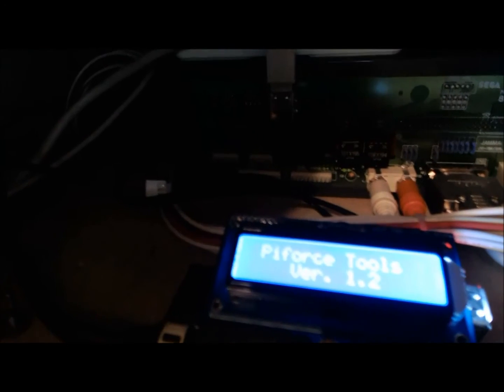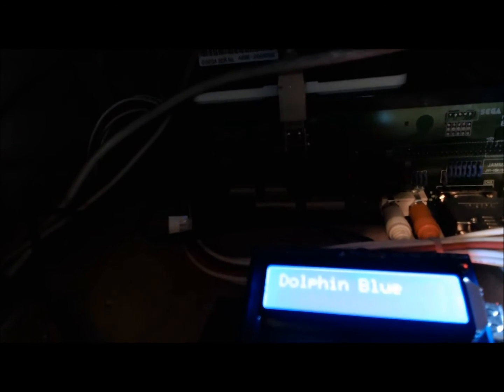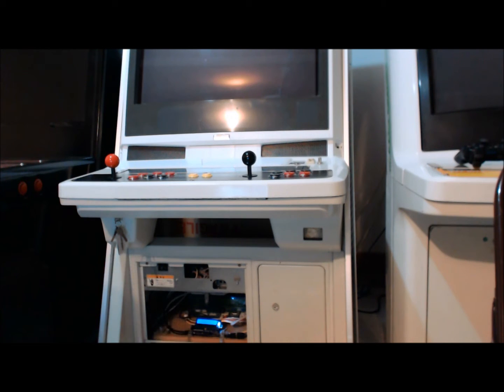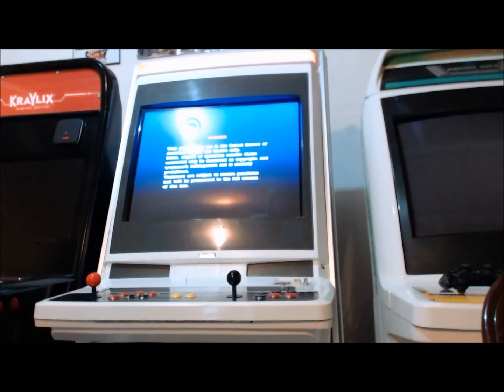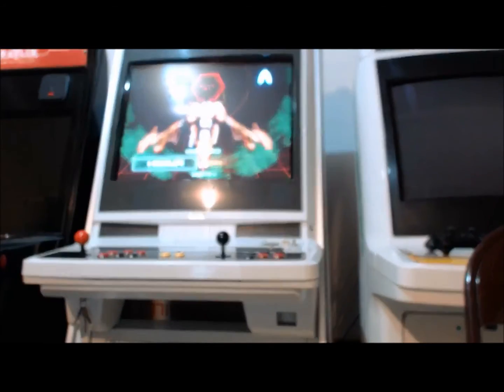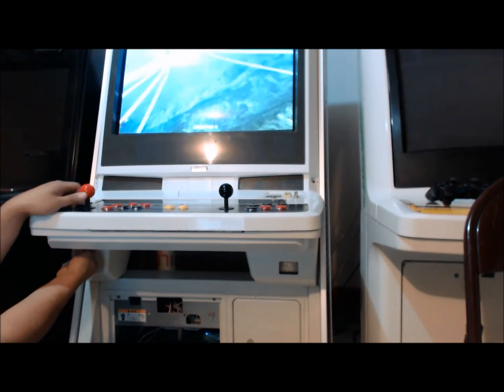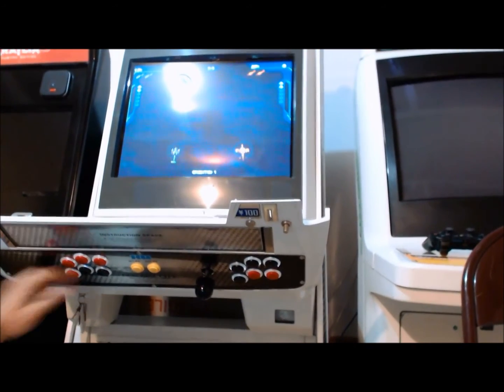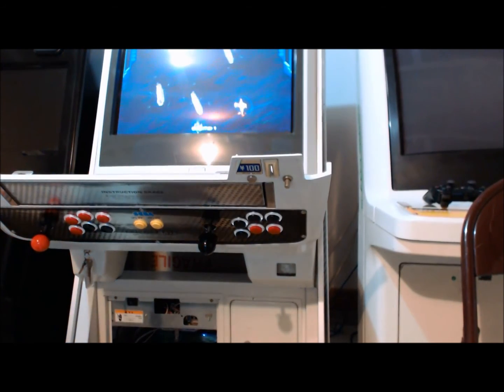Naomi Netbooting w/ Raspberry Pi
This is my current Naomi setup.  I have all the Naomi/Atomiswave games ready to play on my New Net City cab via Raspberry Pi netbooting.